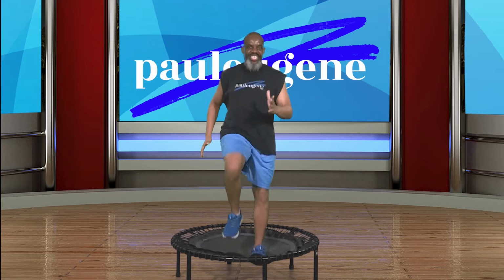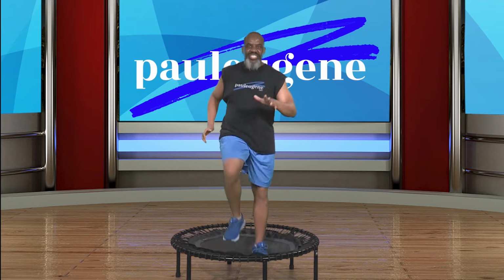Trampoline Jogging Power March Workout | Cardio Conditioning | 44 Minutes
Trampoline Jogging Power March is a cardio exercise workout for  enhancing cardio vascular system and producing endurance.  The workout is done on a mini trampoline which reduces the stress on your joints because you are not jogging on a hard surface.  The health benefits of working out on the trampoline are many:
Improved Cardio Vascular Health
Improved Leg Strength
Better Balance
Coordination
Core Strength

Equipment use: Bellion Go Trampoline

It is recommended that you do cardio exercise at least 20 minutes a day and do strength training at least one day a week but two days a week would be better, with 48 hours of rest in-between each strength training workout.